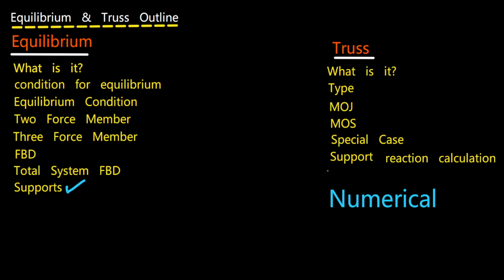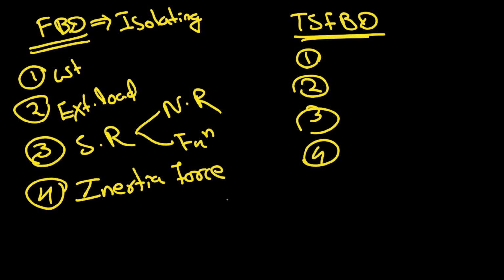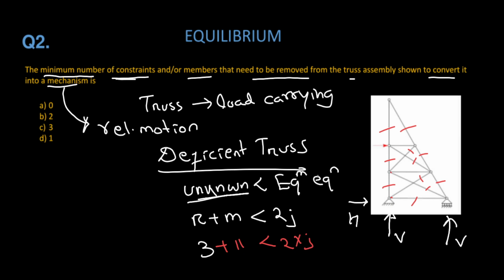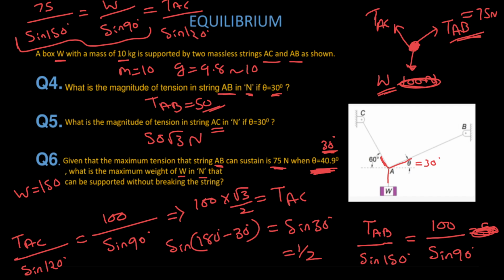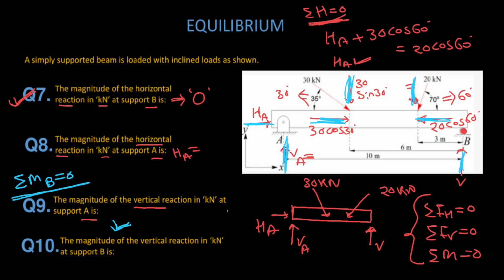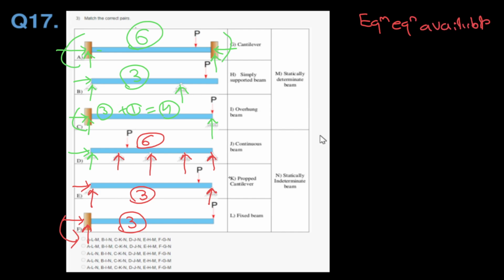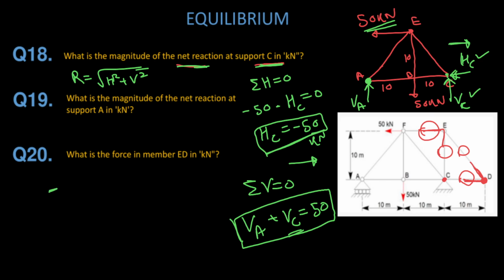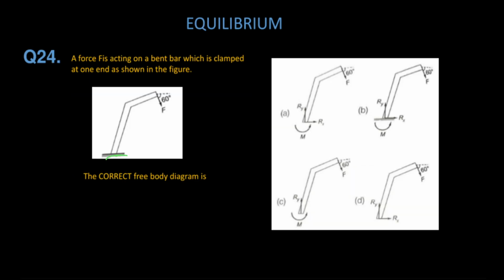Equilibrium and Truss Numerical Examples For ATO Main Exam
In this comprehensive video, we'll dive into the world of equilibrium and truss analysis, providing clear explanations and numerical examples to help you master these fundamental engineering concepts.